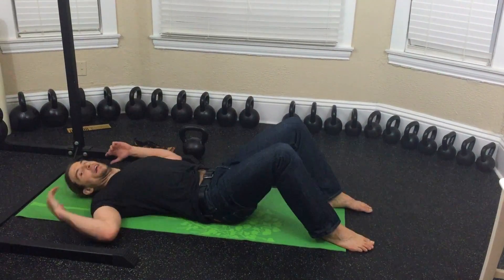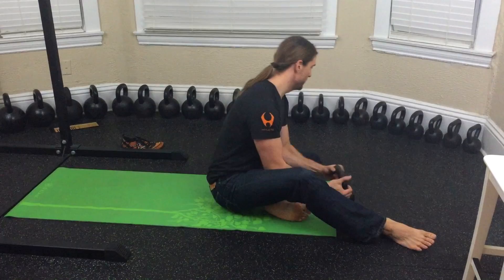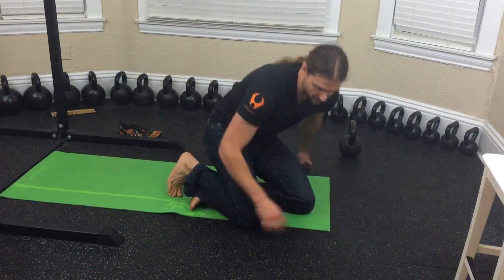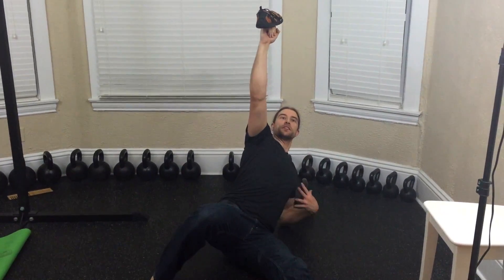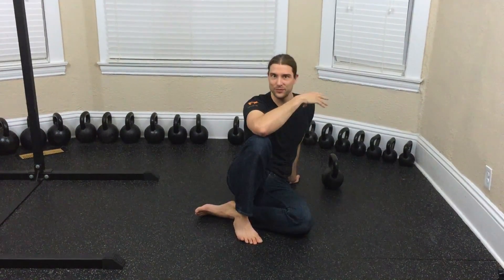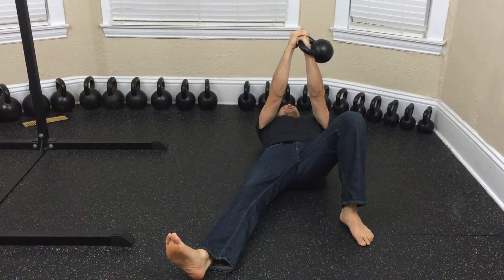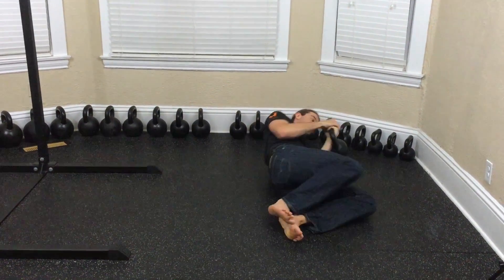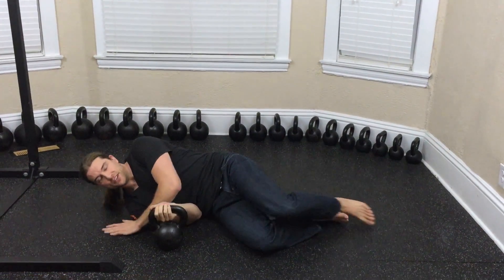Gamer’s Guide: Cheat Sheet #2 Strength Exercises - Rolling Situp, Straight Leg Situp, Get-up Situp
Demo of the Cheat Sheet #2 Strength Ab exercises for how to do the Rolling Situps, Straight Legged Situp & the Get-up Situp, part of the Exercise Video Library from The Heroes of Fitness Gamer’s Guide by Tim Spencer, Senior RKC.

— Gamer’s Guide Equipment Shown —

Pullup bar is a TAPS unit, but get a much less expensive door one
Yoga Mat
Ab Wheel
Jump Rope
Dumbbells or lighter ones
Chairs: IKEA
Cats: Boots & Shiva, aka Couch Chub

CONNECT WITH THE HOF COMMUNITY